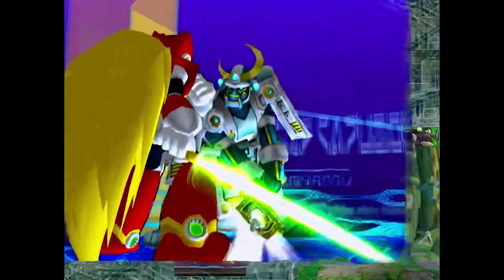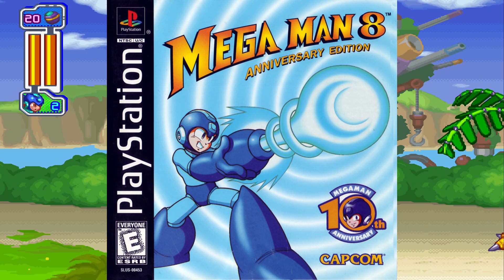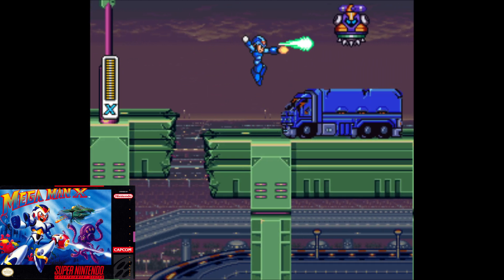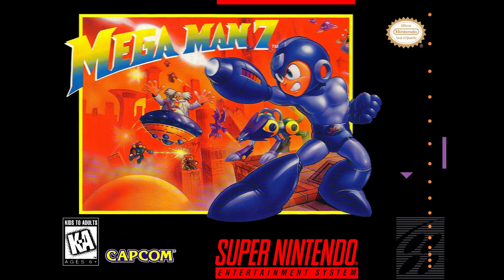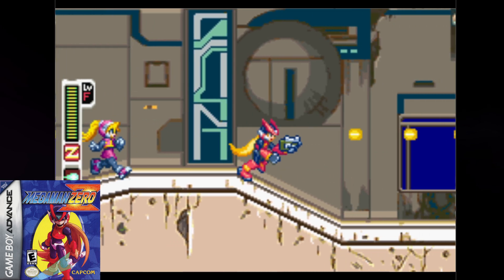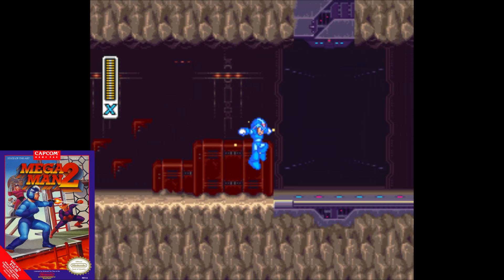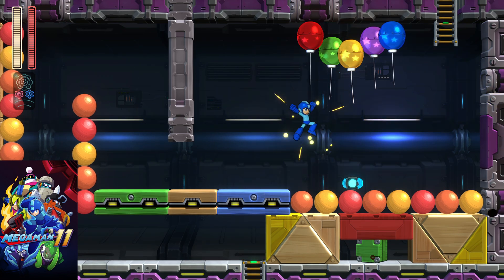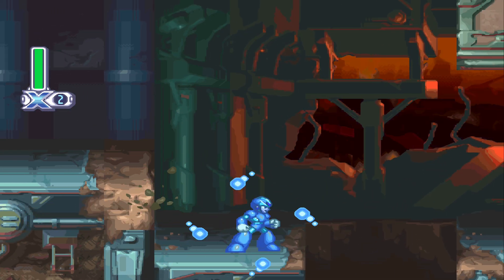Top 10 Mega Man Games of all Time to Emulate